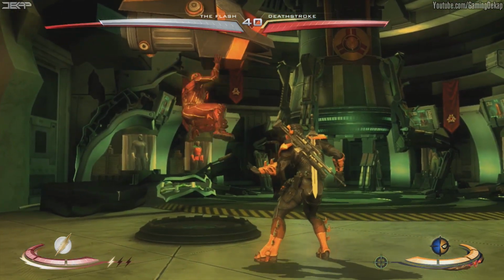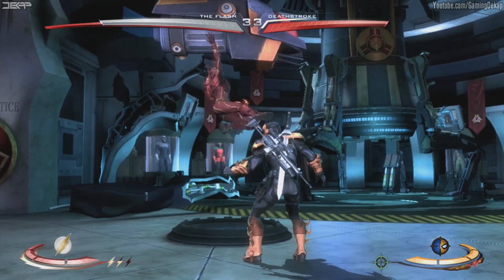Injustice Gods Among Us - Flash Glitches Out Gameplay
Injustice Gods Among Us Walkthrough Part 1
Injustice Gods Among Us Walkthrough Part 1 commentary
Injustice Gods Among Us Walkthrough Part 1, today
Injustice Gods Among Us Walkthrough Part 1, this week
Injustice Gods Among Us Walkthrough Part 1, this week Batman Combo
Injustice Gods Among Us Walkthrough Part 1, this month Batman Combo
Injustice Gods Among Us Let's Play Part 1 story mode
Injustice Gods Among Us Let's Play Part 1 commentary
Injustice Gods Among Us Gameplay Part 1 story mode
Injustice Gods Among Us Gameplay Part 1 commentary story mode
Injustice Gods Among Us Playthrough Part 1 story mode superman Combo
Injustice Gods Among Us Playthrough Part 1 commentary superman Combo
"Injustice Gods Among Us Walkthrough" story mode superman Combo
"Injustice Gods Among Us Let's Play" story mode superman Combo
"Injustice Gods Among Us Gameplay" story mode superman Combo
"Injustice Gods Among Us Playthrough" story mode

What if our greatest heroes became our greatest threat? From the indomitable DC Comics and the makers of the definitive fighting game franchise Mortal Kombat comes Injustice: Gods Among Us, a bold fighting game featuring a large cast of favorite DC Comics icons. Set in a world where the lines between good and evil are blurred, players will experience heroes and villains engaging in epic battles on a massive scale. A deep, original story compliments the fighting action that pits many of the great heroes and villains from the DC universe against each other -- Batman, Harley Quinn, Solomon Grundy, Superman, The Flash, Wonder Woman and many others lose their allegiances and fight for Injustice!